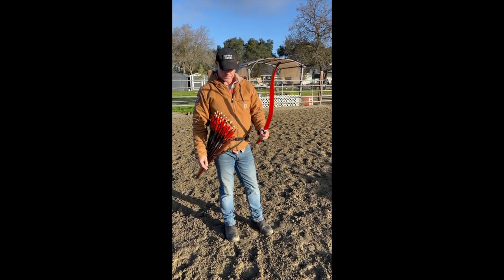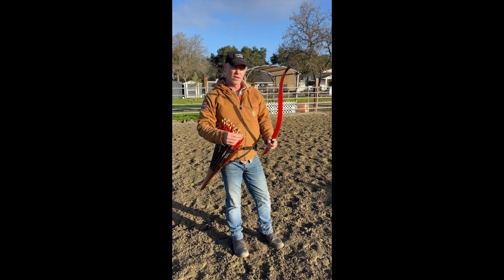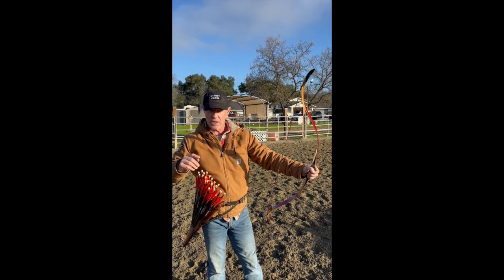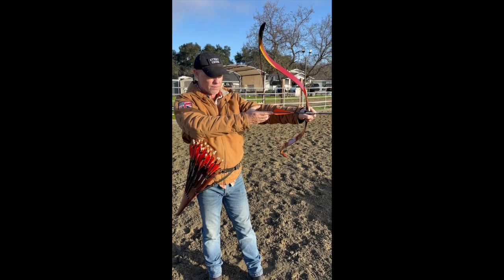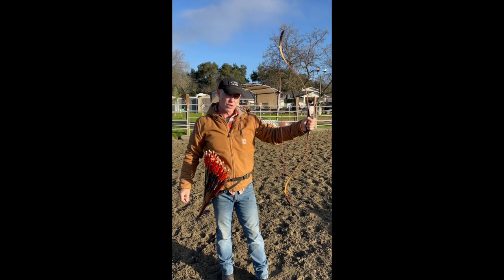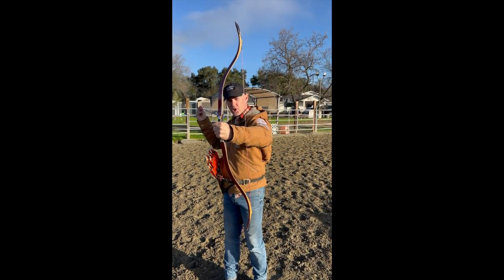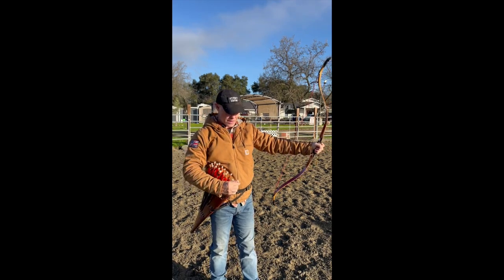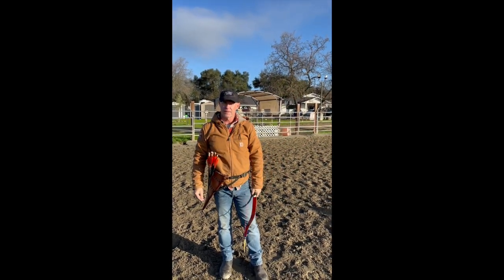Popular Release Techniques For Horse Archers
Follow-up video to my previous one by request. 3 different releases for horse archers and shooting at speed.